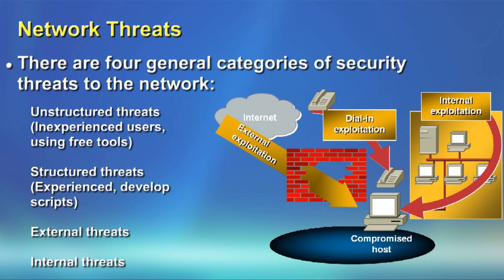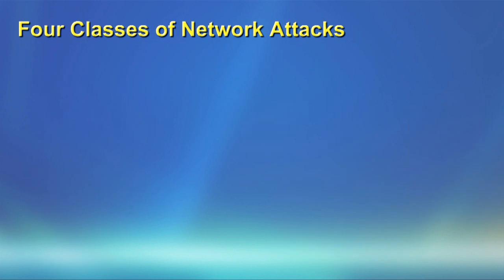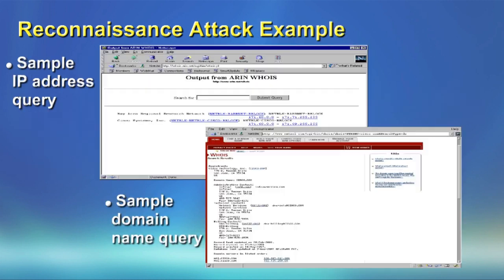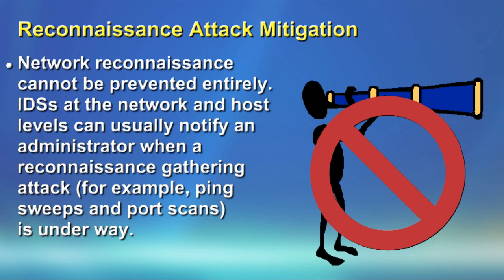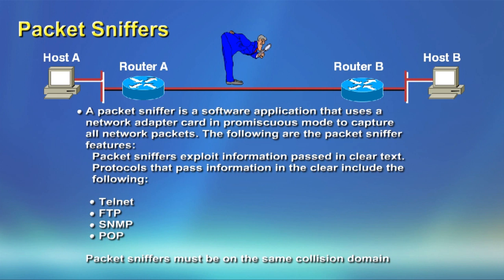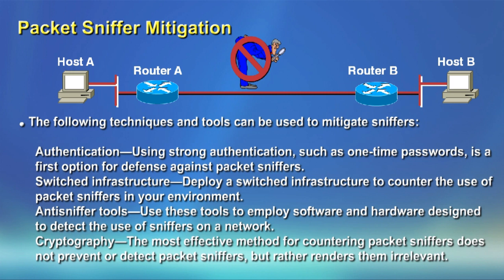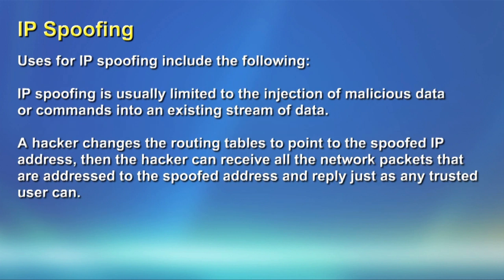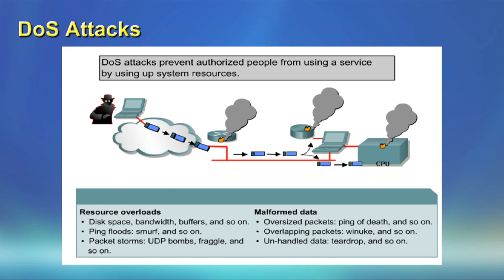Network Security Module 1.3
This podcast will allow students to learn basic network vulnerabilities, weaknesses attacks and threats caused by malicious codes or software such as Virus, Worm, Trojans and backdoors. The modules in the podcast also explain the methods to protect the network against these types of attacks by implementing various types of security.